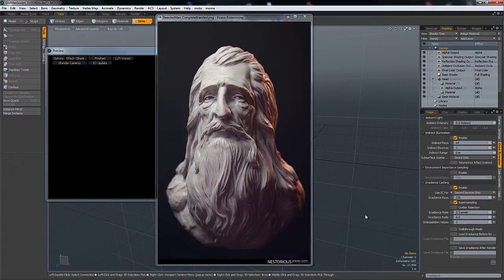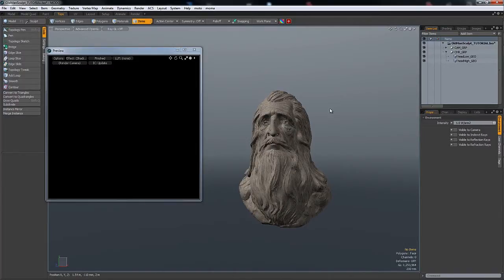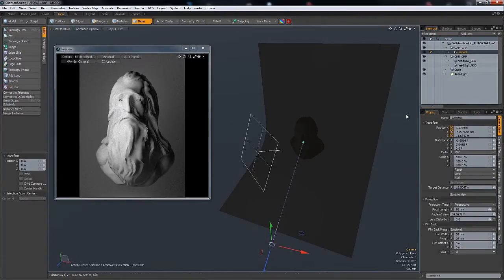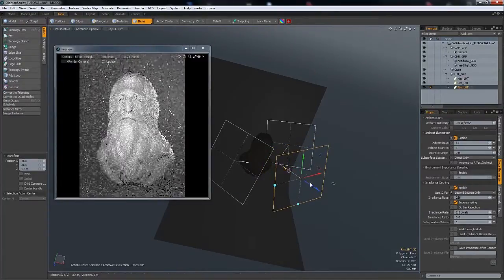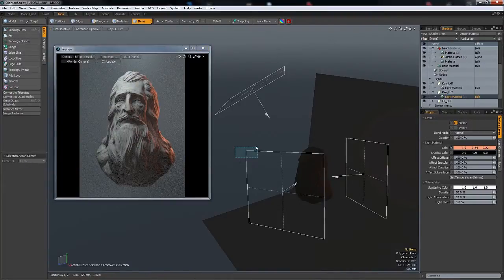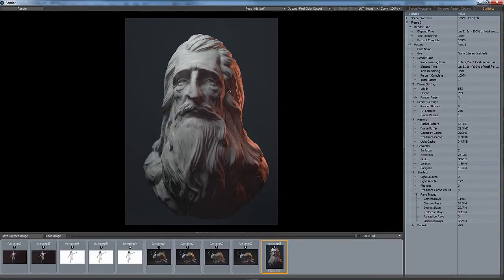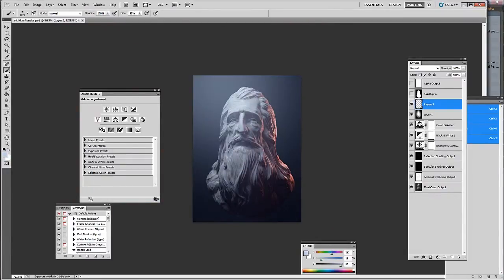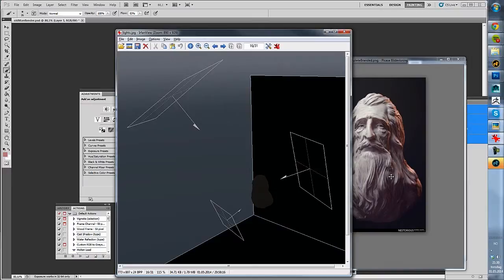MODO Lighting Tutorial - Lighting a Portrait in MODO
In this tutorial we're going to take a look at how to light a portrait in modo using some simple techniques, to really make your models come to life.

Here are the key points in the video:
- Use a three point light setup
- Area lights are awesome for portrait lighting as they produce as soft and comfortable result
- Make one of the lights more dominant when it comes to saturation. You want to control where your saturation is so that it doesnt go all over the place.
- DOF can really add the last bit of polish to your lighting. Ctrl F to auto focus in the preview
- Do color grading once the render is done. Very, very rarely is the image as good as it can be straight out of modo.
- An ambient occlusion pass can really help to bring the details out.
- Use a backdrop to control the background of your portrait.